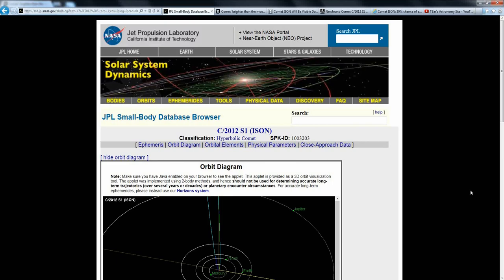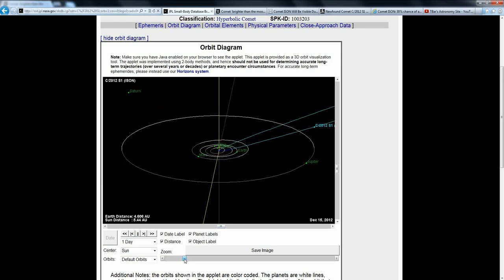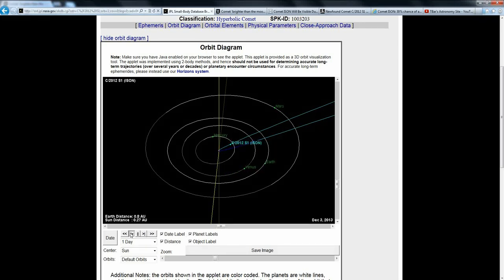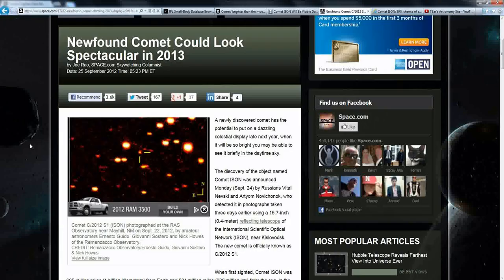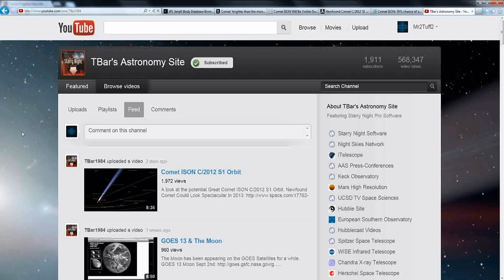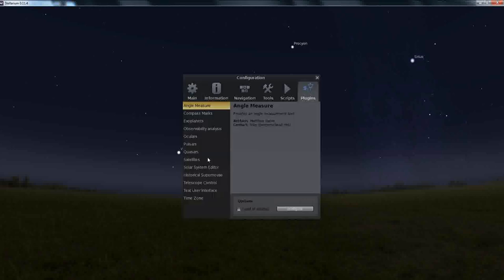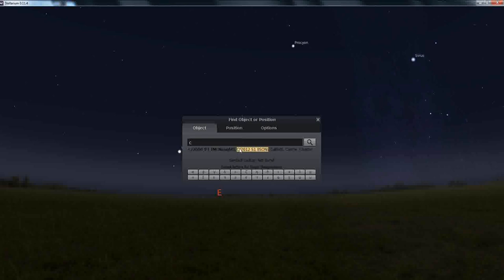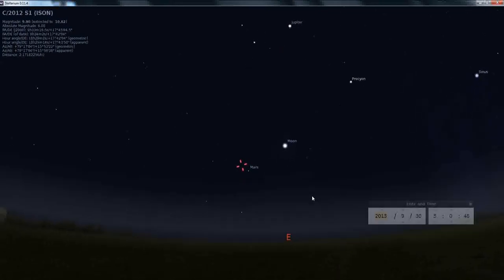Comet C/2012 S1 (ISON)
Stellarium

Comet 'shining 15 times brighter than moon' will fly by our planet in 2013